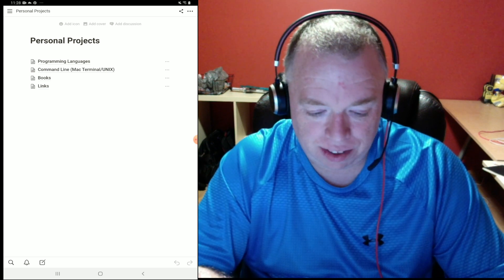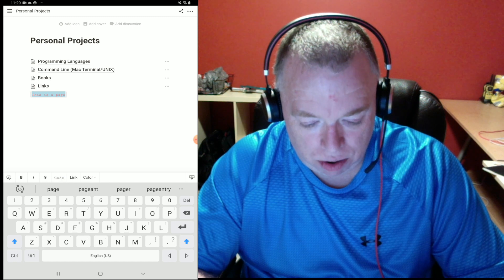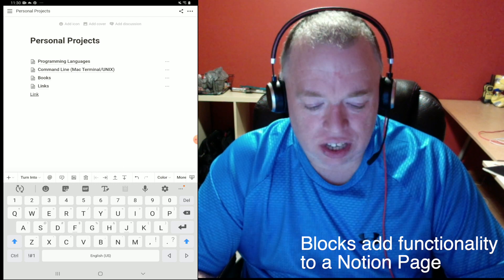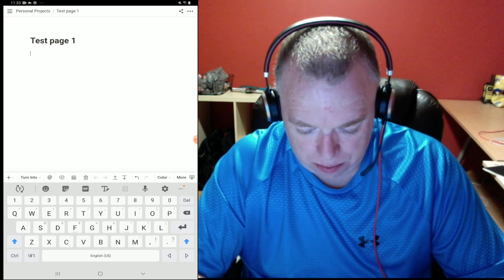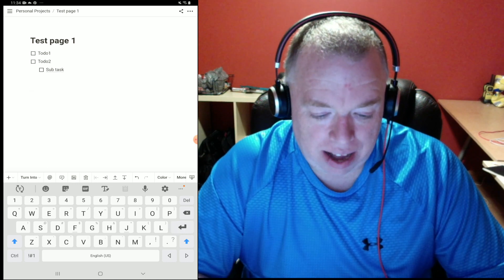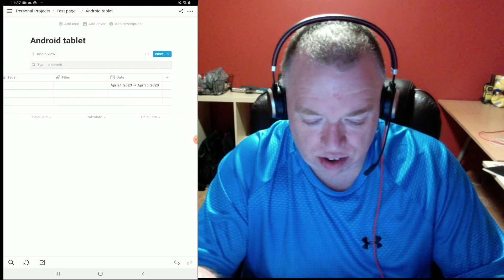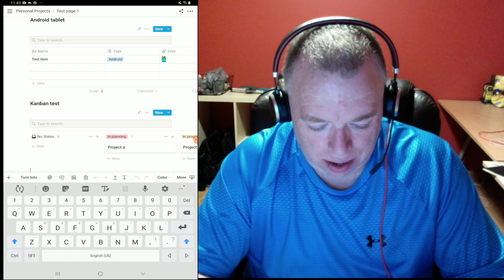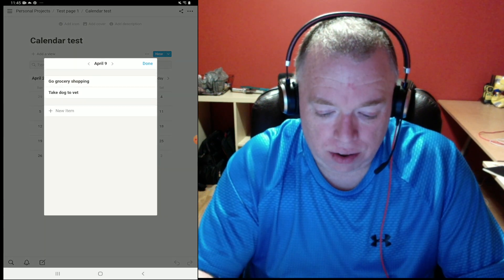A Guide to Using Notion for Android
This video is a tutorial on how to use Notion for Android.

Samsung Galaxy Tab S5E Tablet

RELATED RESOURCES

GENERAL RESOURCES

RECOMMENDED TOOLS